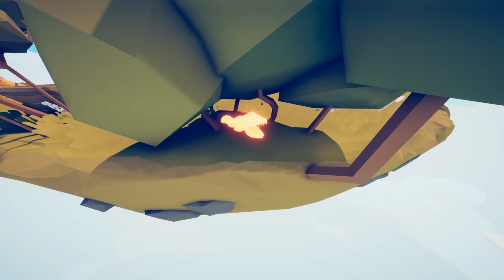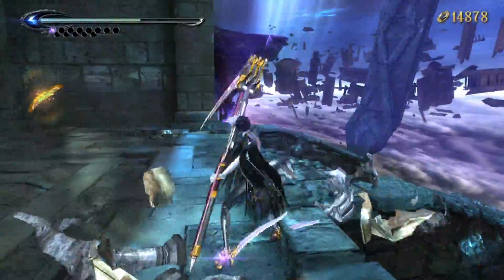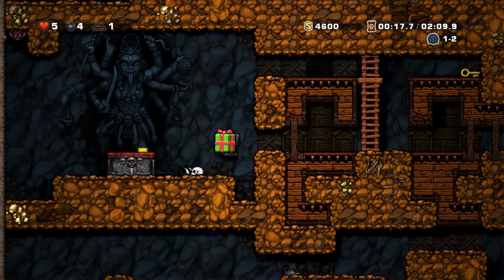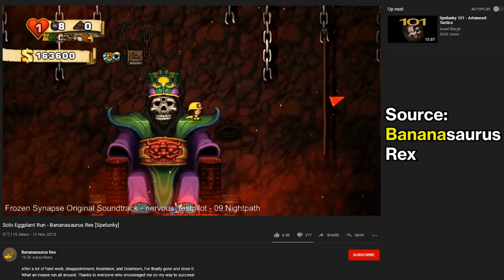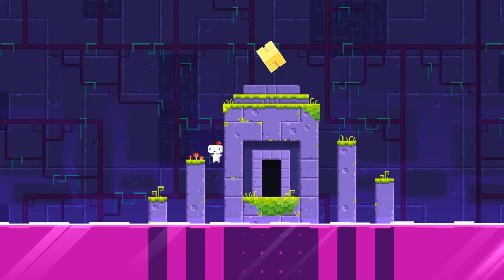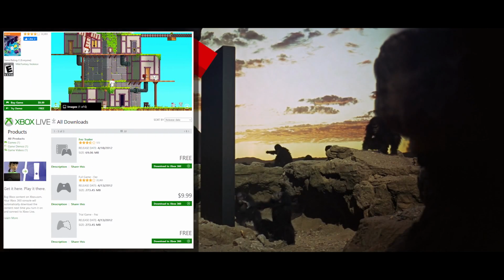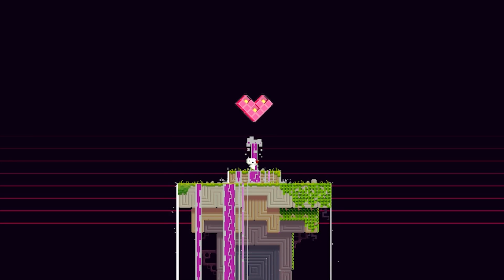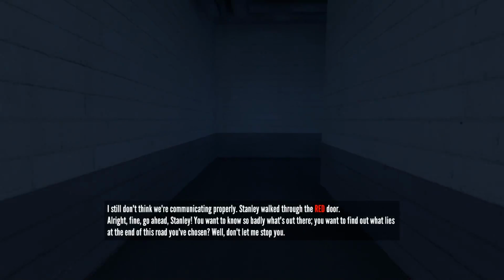What Makes a Great Secret?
Shh! Don't tell anyone, but video games have these things called secrets in them - and they're pretty cool! But what makes a good one?

Well, the Architect has been sticking their distinct lack of a nose in where it doesn't belong and has come to some interesting conclusions - namely, that a good secret is one that's meant to be found... It makes more sense than it sounds.

You Saw:
Adventure (1980)
Batman Arkham Asylum (2009)
Batman Arkham City (2011)
Apex Legends (2019)
The Hex (2018)
Disco Elysium (2019)
Metroid Prime (2002)
Braid (2008)
Fortnite (2017)
Spelunky (2008)
Journey To The Savage Planet (2020)
New Super Luigi U (2013)
Super Mario 3D world (2013)
Yooka Laylee and the Impossible Lair! (2019)
Dark Souls (2012)
Terraria (2011)
Celeste (2018)
Outer Wilds (2019)
Fez (2012)
Steamworld Dig 2 (2017)
Hollow Knight (2017)
World of Warcraft: Battle for Azeroth (2017)
Half Life 2 (2004)
DOOM (2016)
Halo The Master Chief Collection PC (2019)
VVVVVV (2010)
The Legend of Zelda (1986)
legend of Zelda breath of the wild (2017)
Noita (Early Access)
Bloodborne (2015)
Dark Souls 2 (2014)
Totally Accurate Battle Simulator (Early Access)
Bayonetta 2 (2014)
Steamworld Quest (2019)
DUSK (2018)
Undertale (2015)
Grand Theft Auto: San Andreas (2004)
The Stanley Parable (2013)
Shadow of the Colossus (2005)
Shadow of the Colossus Remaster (2018)
Super Mario 64 (1996)